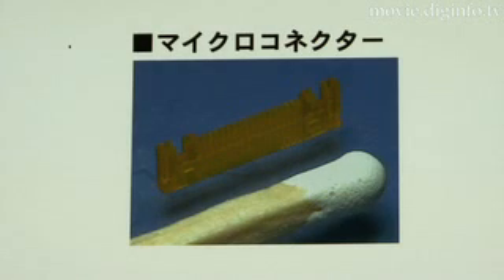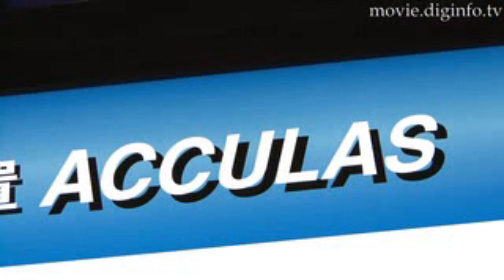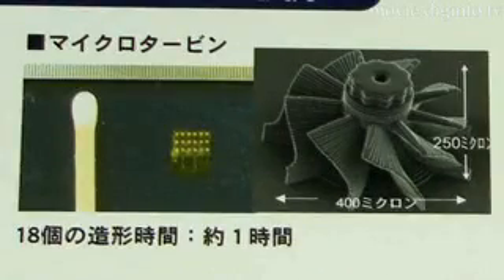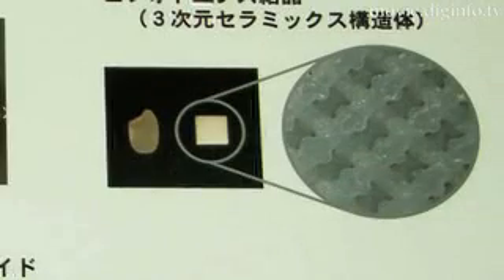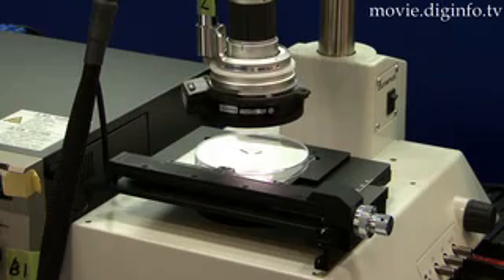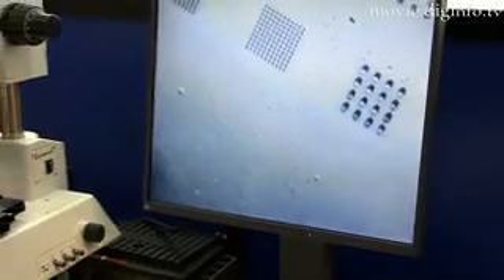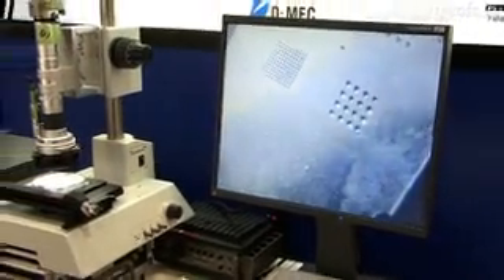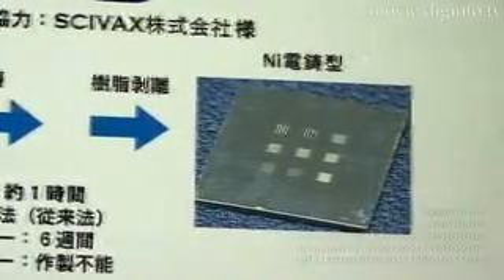Making Microscopic Machines : DigInfo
The world keeps shrinking so D-MEC LTD. have developed their Micro Laser Modeling System ACCULAS SI-C1000. It's the first system in the world that can make solid models and machine parts at a micro level.
"It's currently used in places such as college laboratories and research centers. We aim to mass produce micro-parts in the future. "
Unlike previous systems, the ACCULAS series uses a Digital Micro-Mirror to accurately mold the resin at the micron level. The mirror is composed of about a million smaller reflectors.
Intended for research and prototype production, this machine can make micro gears, micro lens arrays, micro actuators and analytical microchips for a variety of scientific fields.